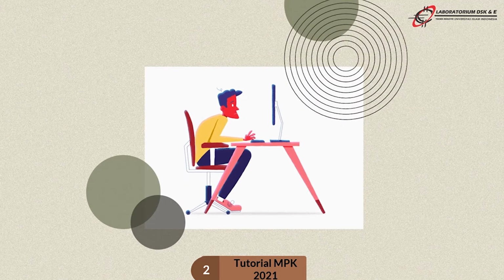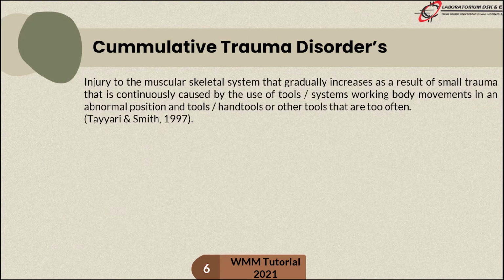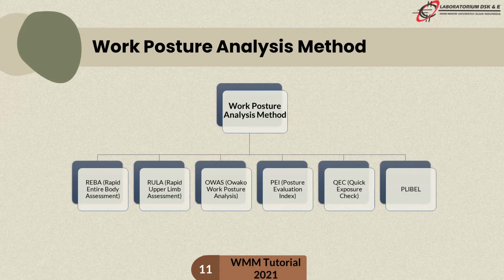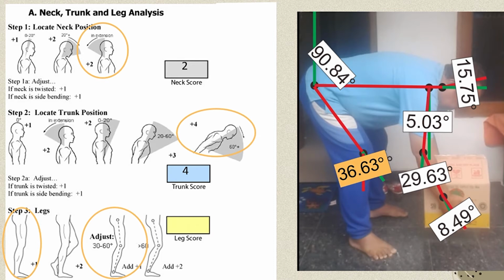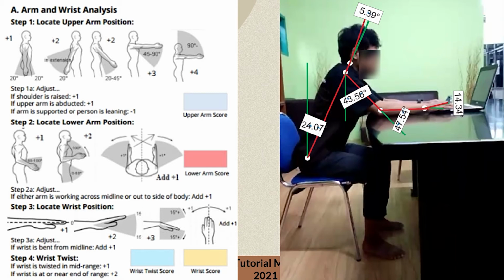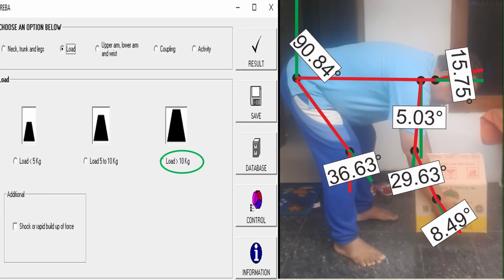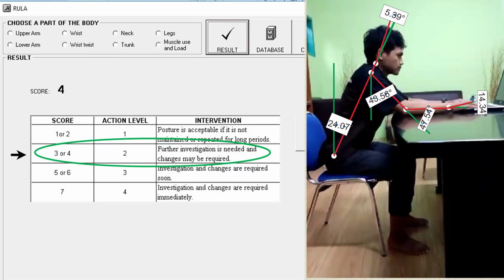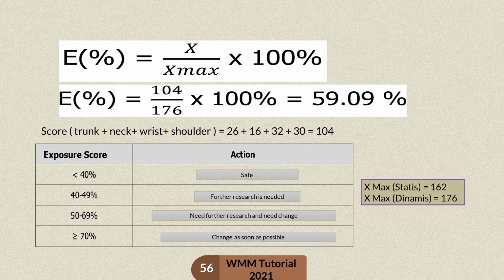[IP] Work Posture 2021